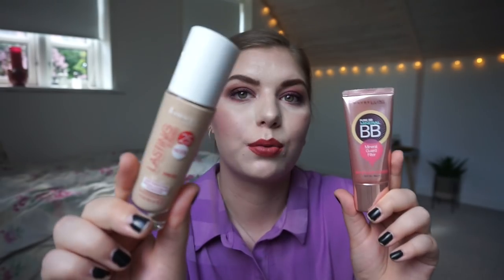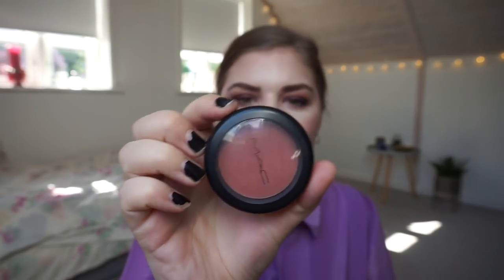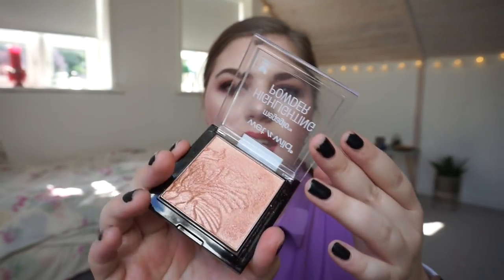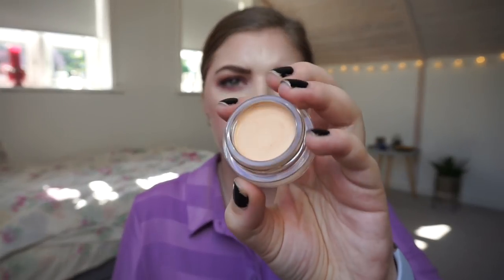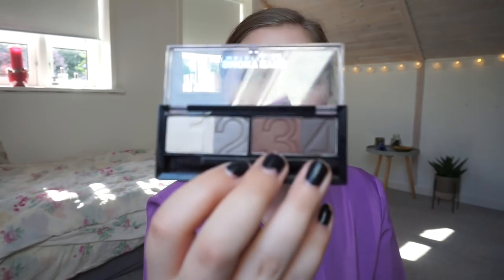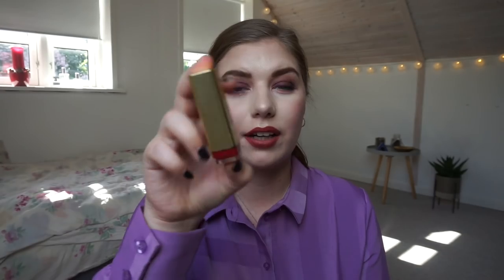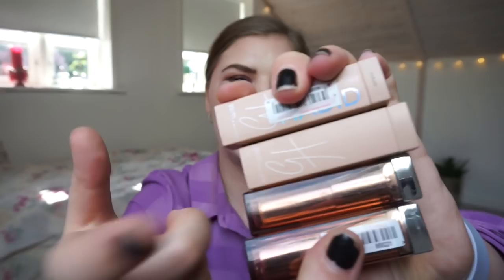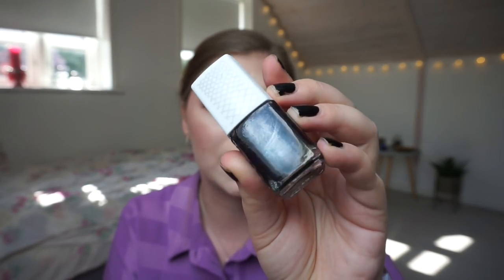ALL OF MY NON CRUELTY FREE PRODUCTS // 85% CRUELTY FREE!!!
//This video is not sponsored, but som W7 products are gifted //